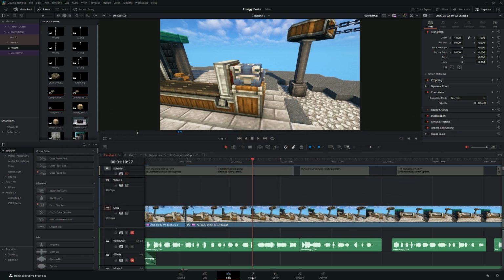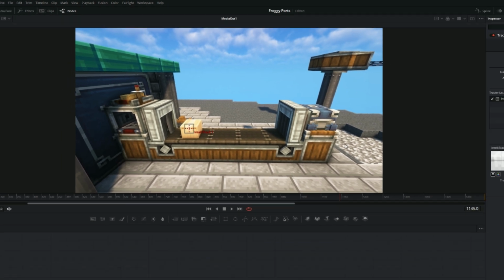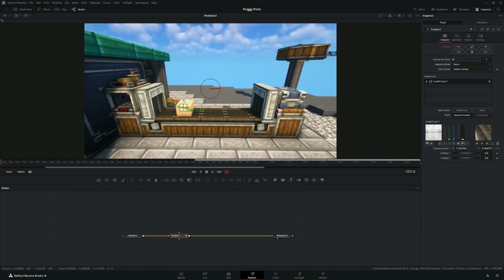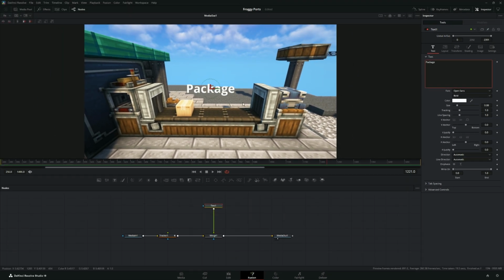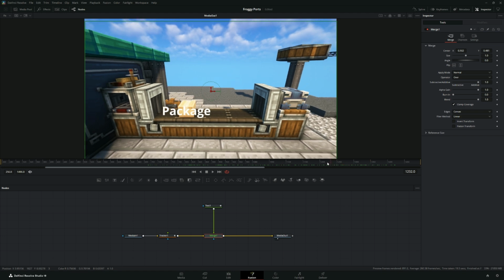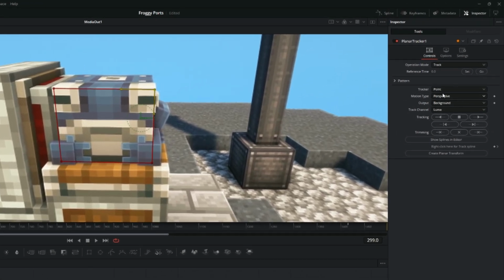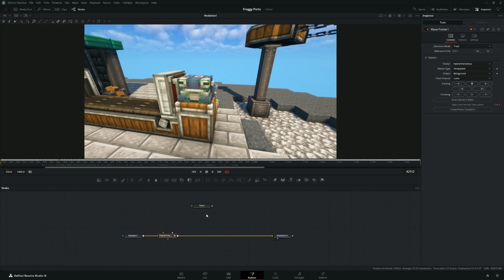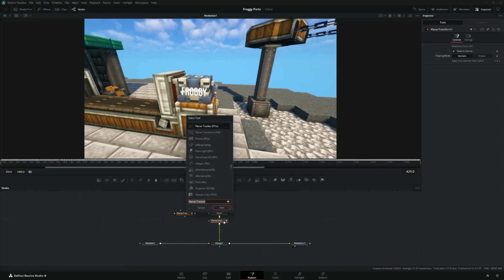Tracker & Planar Tracker For More Dynamic Texts And Graphics🩸Davinci Resolve 19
💜• Surgery Help•💜

Dive into DaVinci Resolve's tracking capabilities! We explore both the standard tracker for simple object movements and the powerful planar tracker for more complex surfaces. Learn how to track objects or planes, and integrate graphics seamlessly into your video projects.